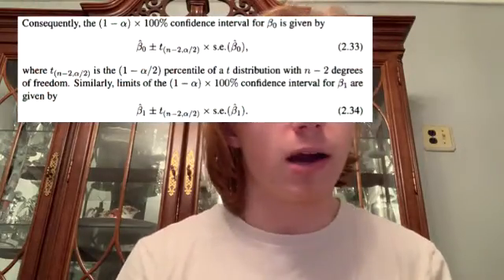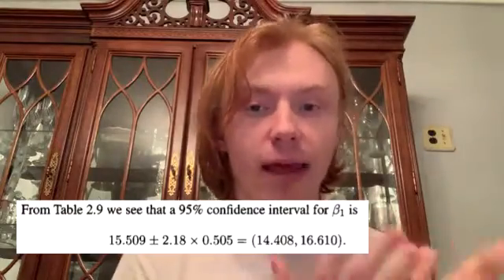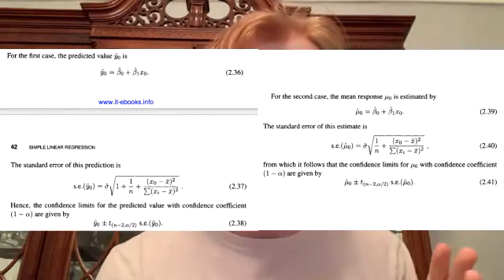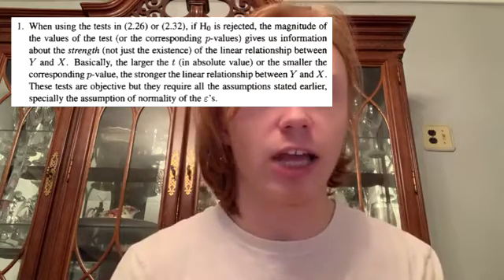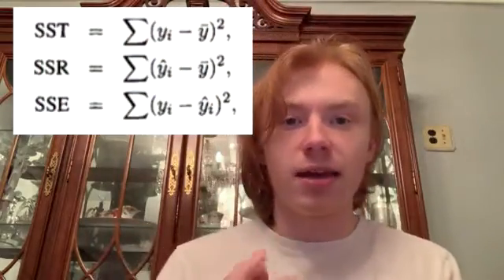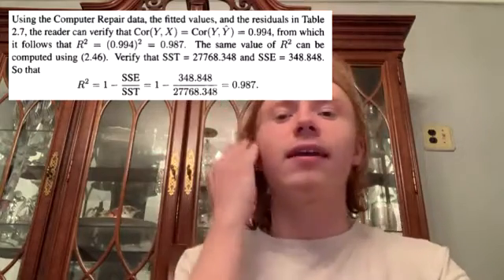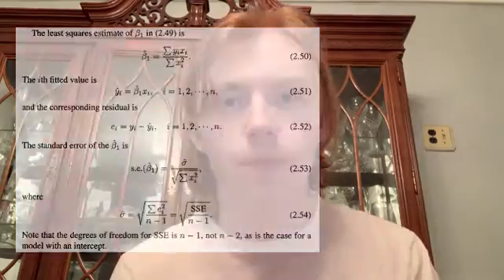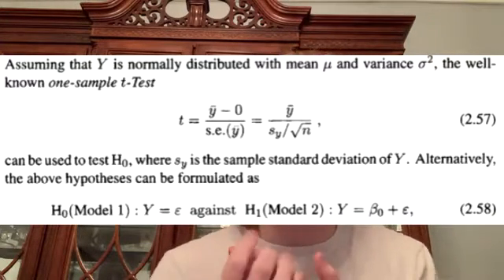Regression Analysis 2.6-2.12 Outline